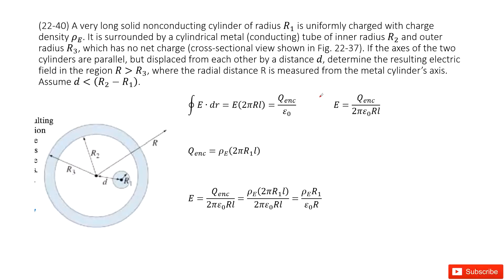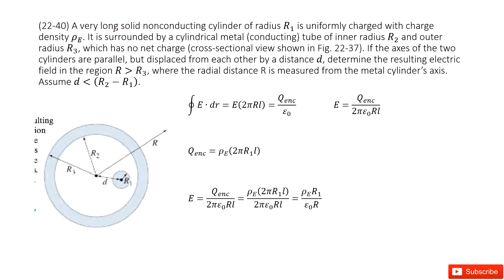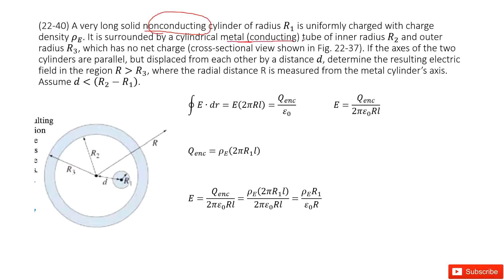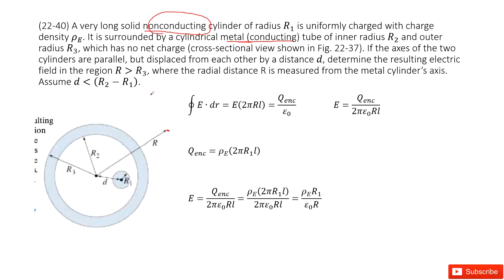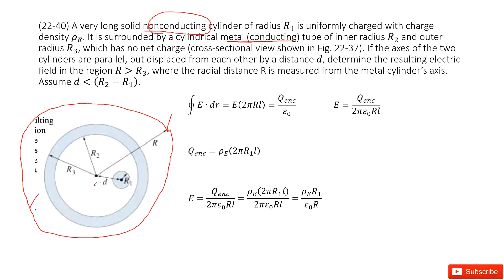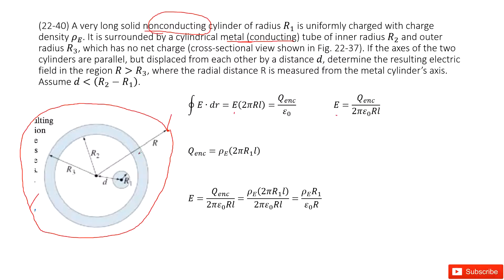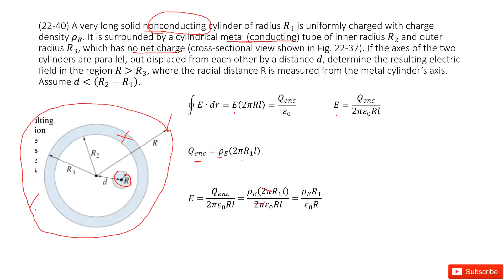(22-40) A very long solid nonconducting cylinder of radius R_1 is uniformly charged with charge den.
(22-40) A very long solid nonconducting cylinder of radius R_1 is uniformly charged with charge density ρ_E. It is surrounded by a cylindrical metal (conducting) tube of inner radius R_2 and outer radius R_3, which has no net charge (cross-sectional view shown in Fig. 22-37). If the axes of the two cylinders are parallel, but displaced from each other by a distance d, determine the resulting electric field in the region R larger than R_3, where the radial distance R is measured from the metal cylinder’s axis. Assume d smaller than (R_2−R_1).